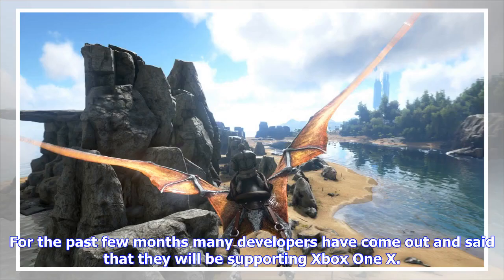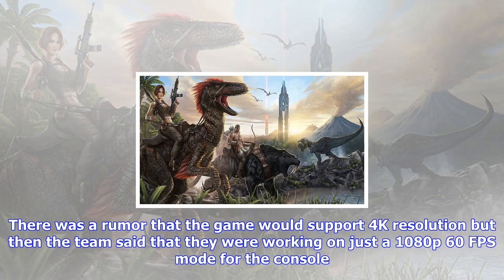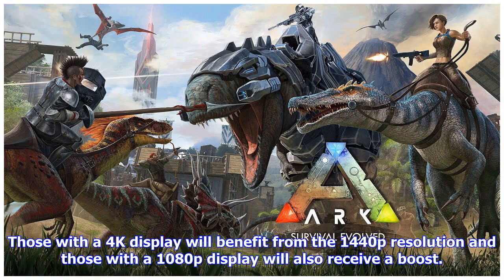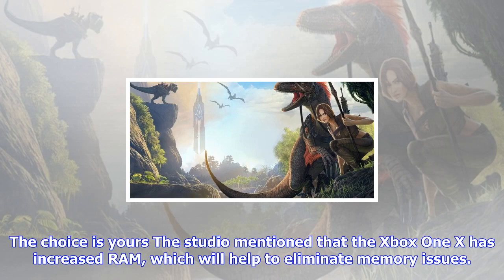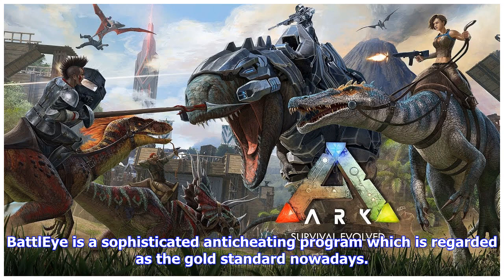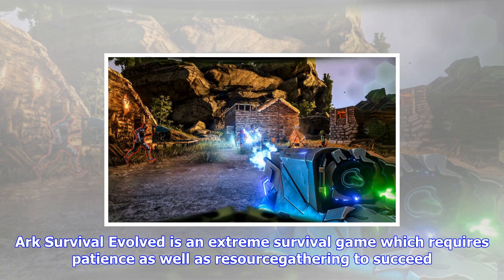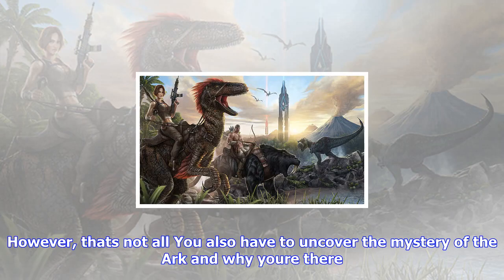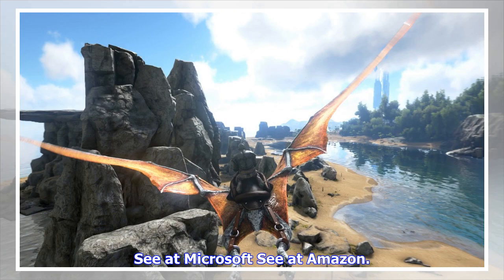Breaking News | Ark: survival evolved features two modes on xbox one x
Ark: survival evolved features two modes on xbox one x

For the past few months many developers have come out and said that they will be supporting Xbox One...